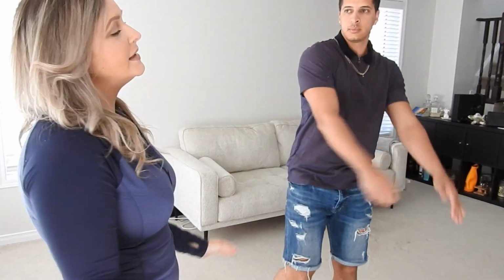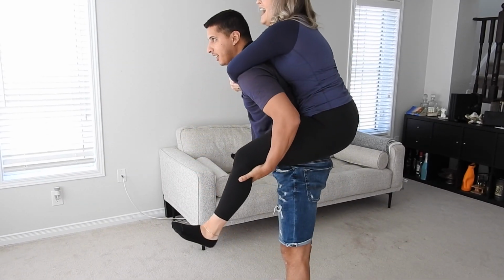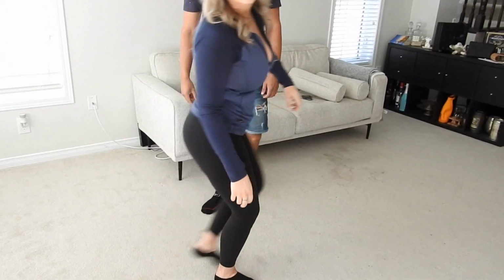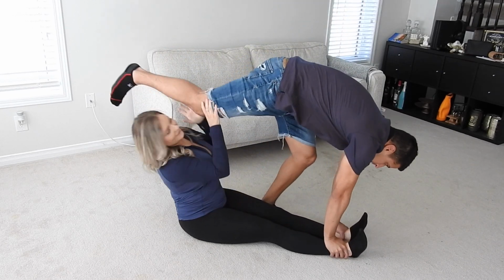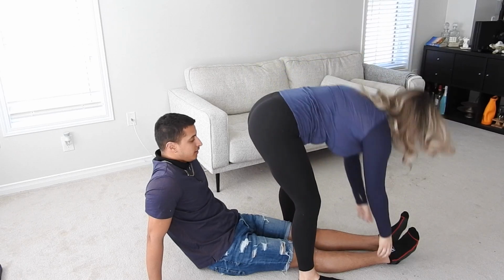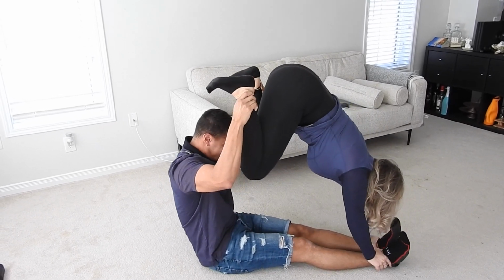LIFT & CARRY CHALLENGE: COUPLES EDITION (with drinks!)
Hey guys! We are back with our first lift & carry challenge: couples edition!! We added some spice to the challenge, whoever loses has to drink! Girlfriend vs Boyfriend, see who wins!

Just a couple building our DREAM LIFE, come join us on our journey!!